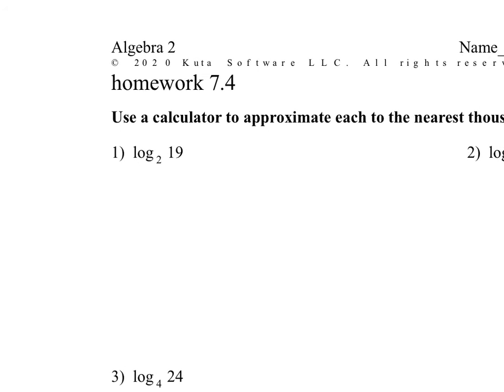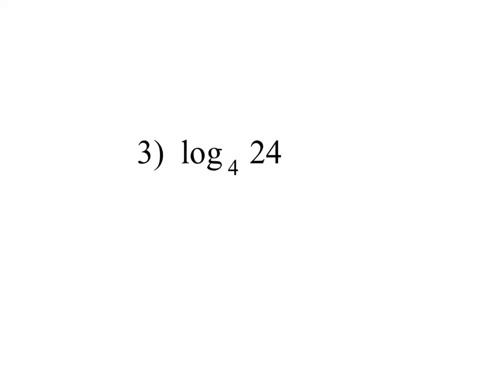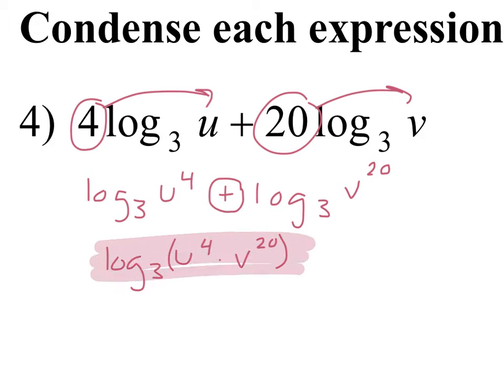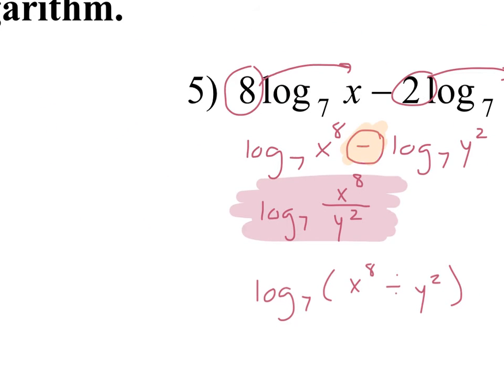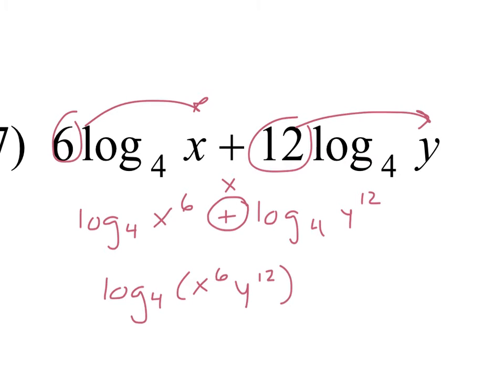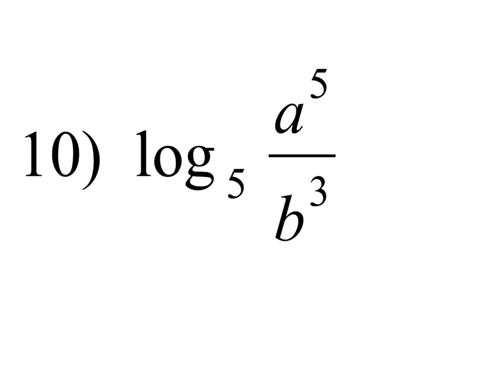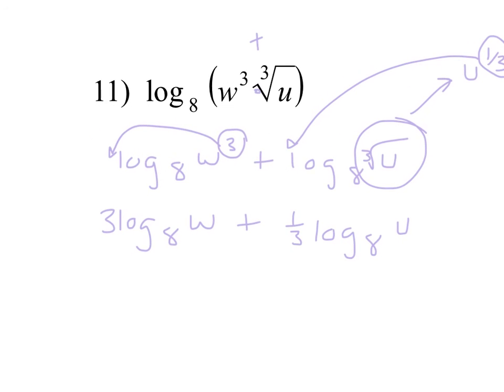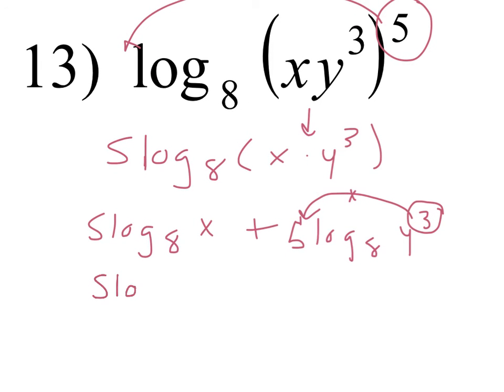5.01 homework 7.4